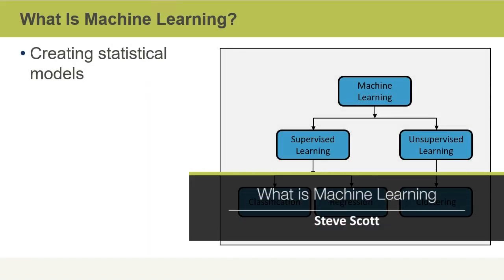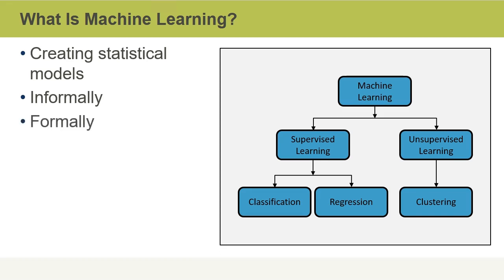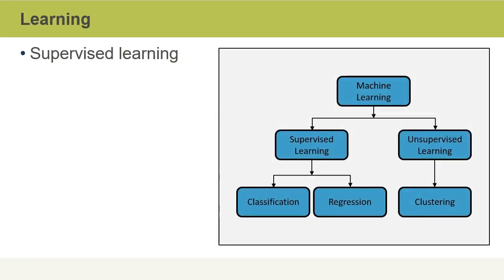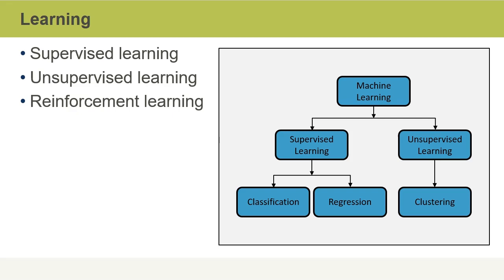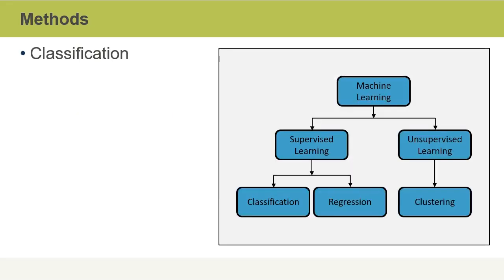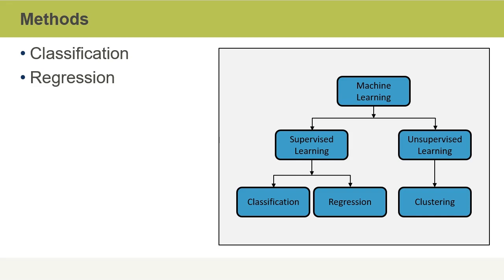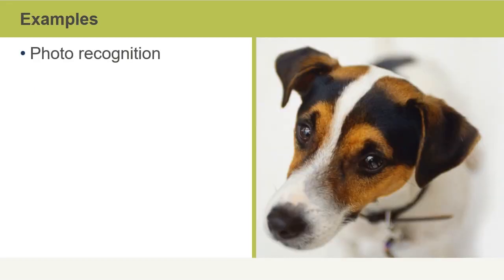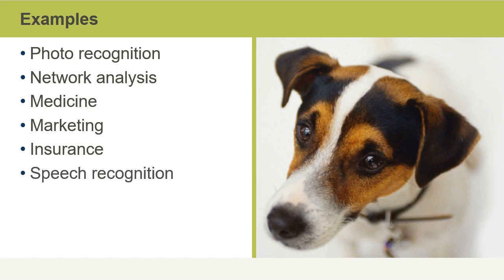Data Science Essentials: What is Machine Learning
This video is a sample from Skillsoft's video course catalog. After watching this video, you will be able to describe the machine learning aspect of data science.